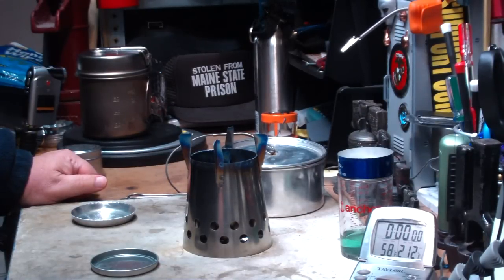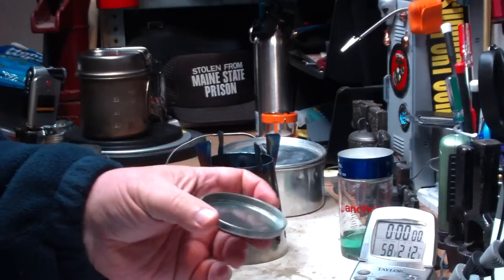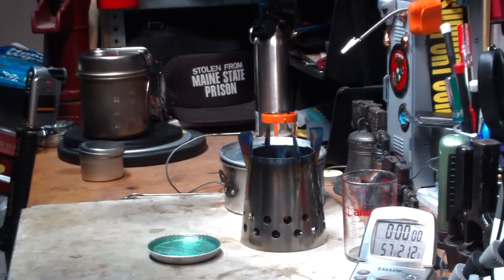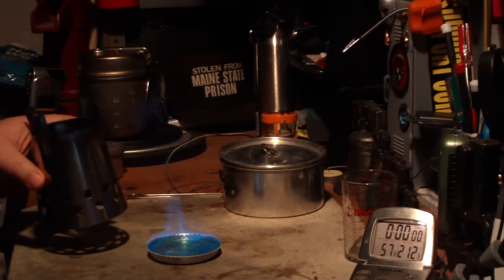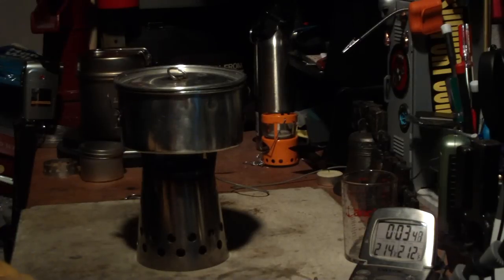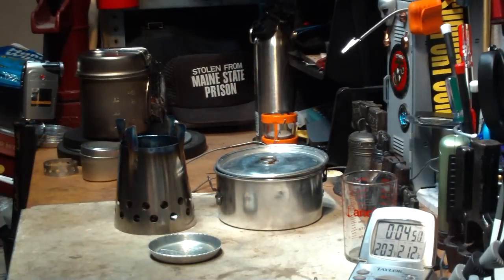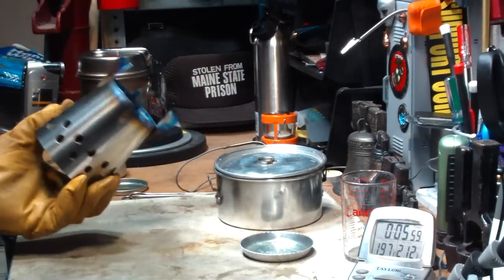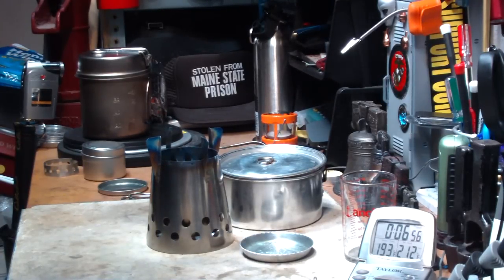Four Dog Stove's - Bushcooker LT II - Boil Test #2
In this video I do another boil test on the Four Dog Stove Bushcooker LT II stove using alcohol (methanol) again but using a larger holding pan.

The info sheets with the stove said that the "Rule of thumb" was that 16 oz. of water, using 3/4 ounce of alcohol, will come to a boil in 6-8 minutes. Not exactly the results I got with my first boil test. The alcohol ran out at 3 minutes 43 seconds the the water only reaching 186° F.

For more info of the Fourdog Bushcooker Lt II Multi-Fuel Backpacking stove use the following link:

Thank you Ninjak3k for the use of your kit,
Hiram

Lab0259

Title: Four Dog Stove's - Bushcooker LT II - Boil Test #2
Room temp: 49°
Humidity: 43%
Weather condition: Sunny - windy
Burner:
Stove/Pot stand: Bushcooker LT II
Pot: Boy Scout Pot #2
Fuel: methanol
Amount of fuel: about 1 fluid ounce
Amount of water: 2 cup(s)
Water temp at start: 58°
Time to boil: 3 minute(s) 24 second(s)
Time to run-out: 3 minute(s) 45 second(s)
temperature at run-out: NA
Note: